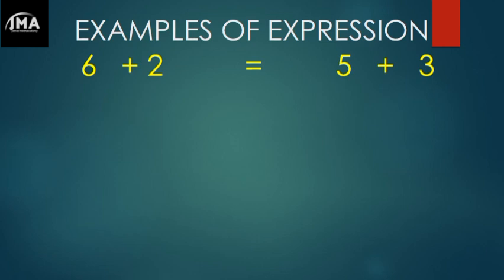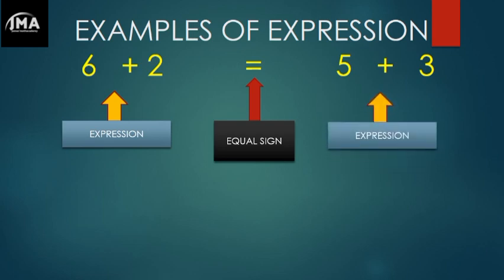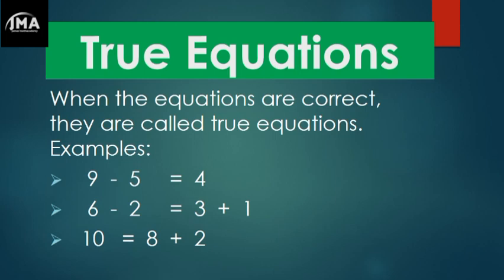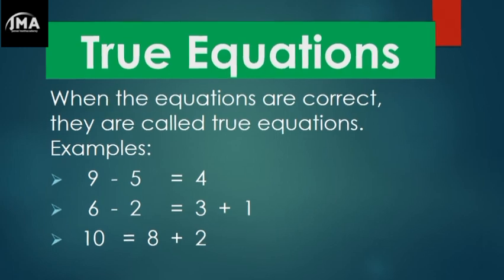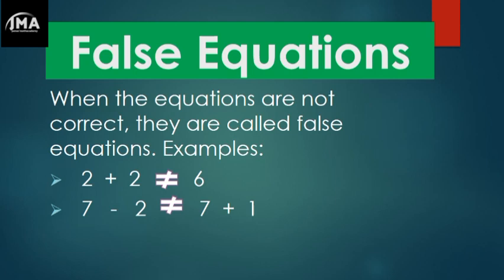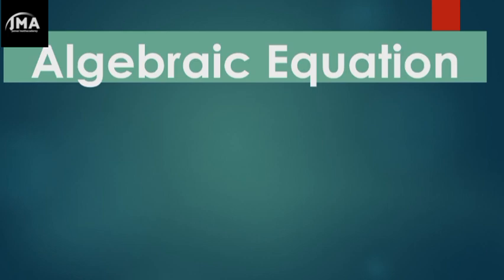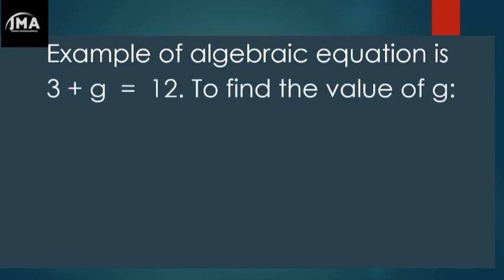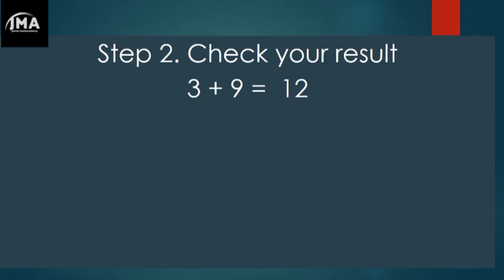What are equations???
Equations are fundamental mathematical concepts used to express the equality between two mathematical expressions. They play a crucial role in vandarious fields, including mathematics, physics, engineering, economics, many others.